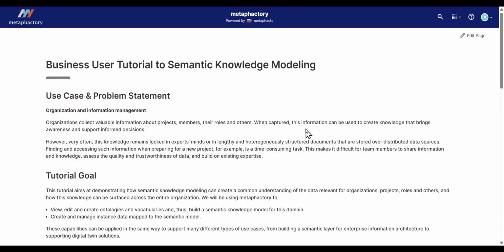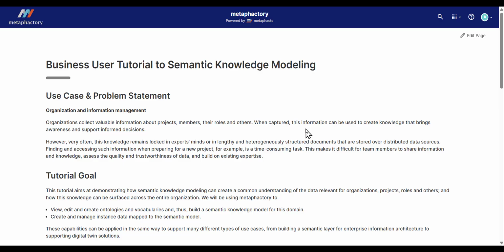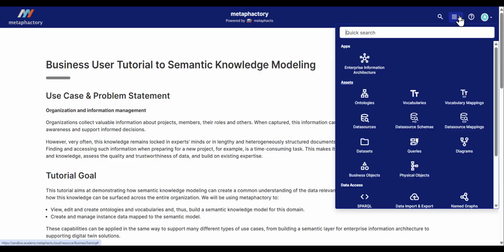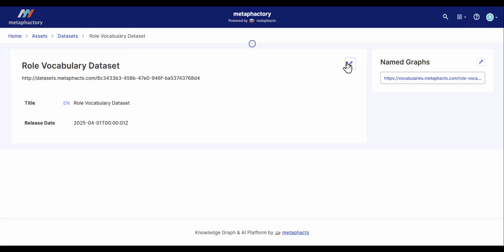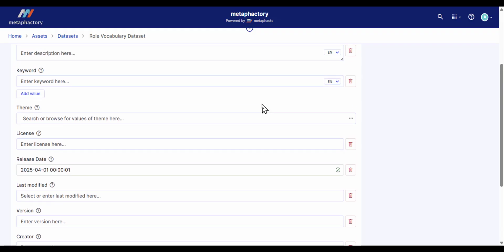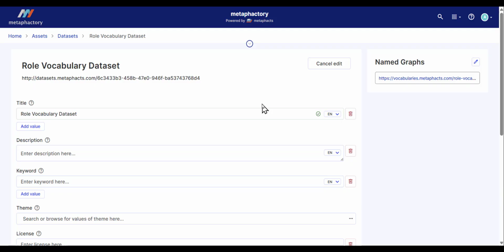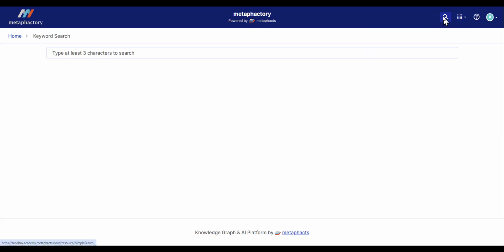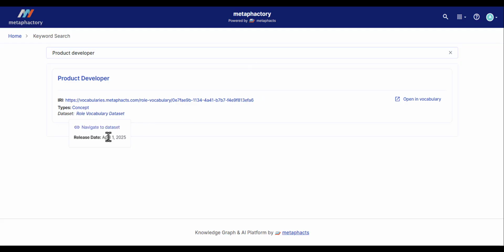Data Cataloging metaphactory | metaphactory Business User tutorial 2026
This video tutorial introduces metaphactory’s data cataloging capabilities, which allow you to capture and manage metadata about your data assets.

As you watch, start working with metaphactory and try recreating the steps described in the demo.

🌟 Interested in knowing more about metaphactory? Register for the free metaphacts Academy to see all other learning materials